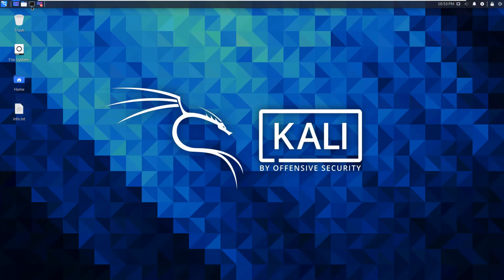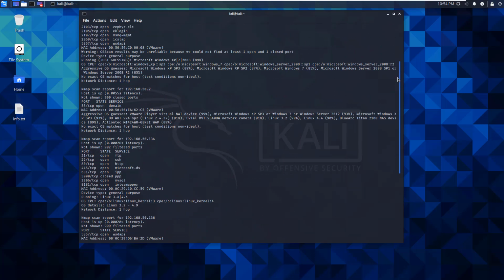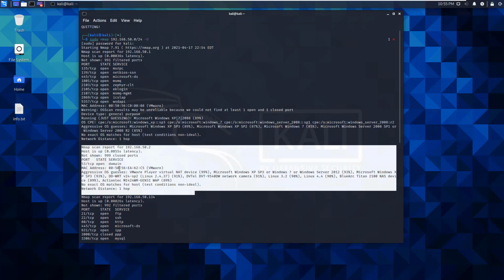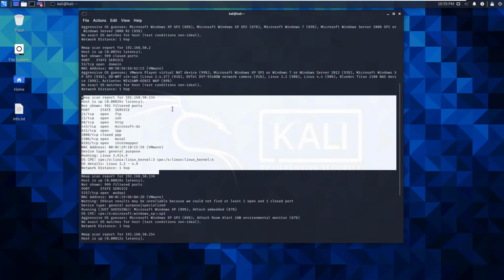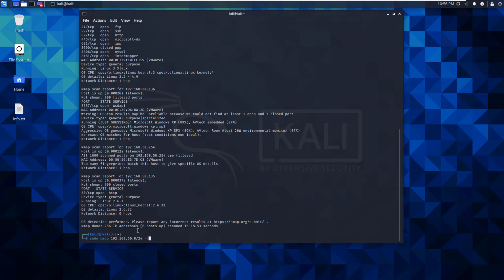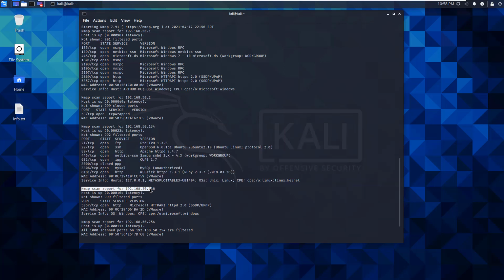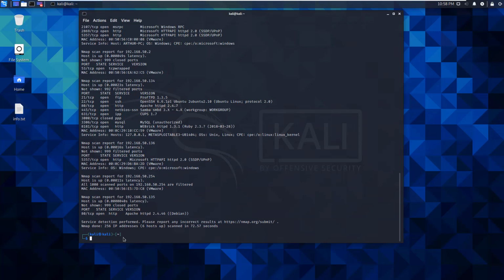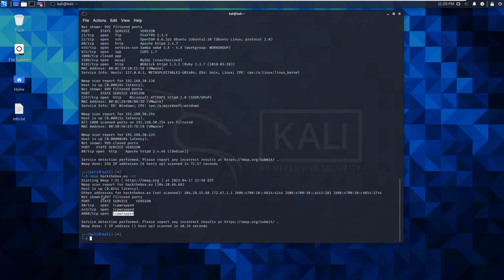Ethical Hacking - Phase 1 - Recon - 17 - Port Scanning Tools